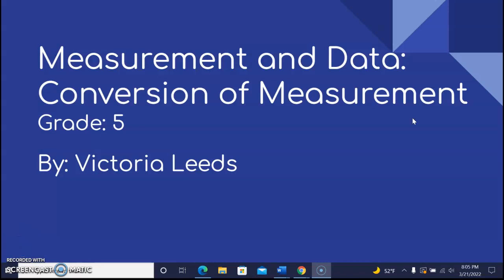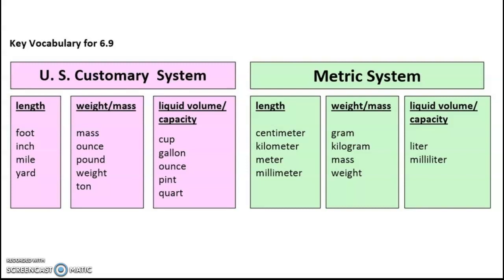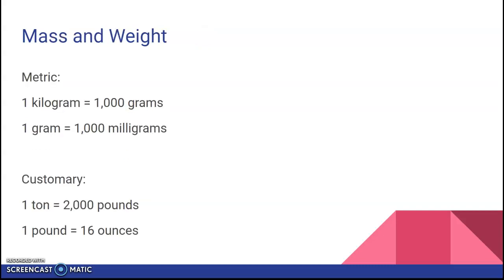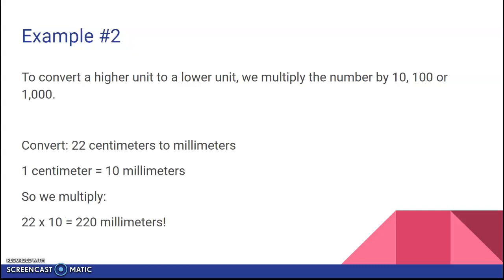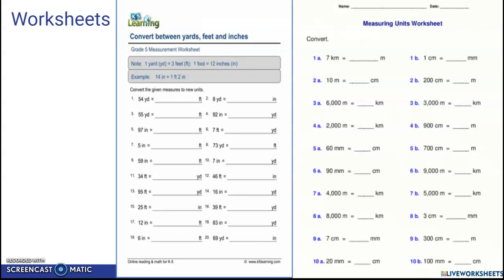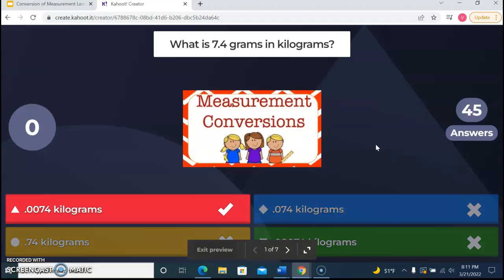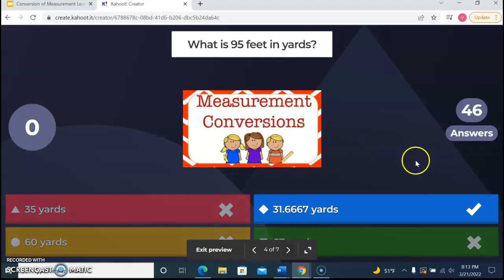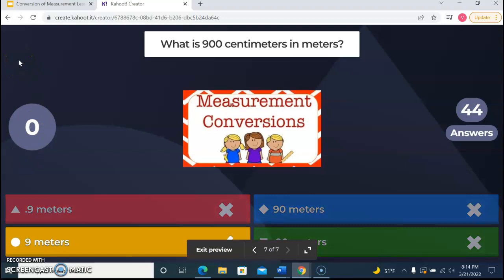Conversion of Measurement Lesson- Fifth Grade